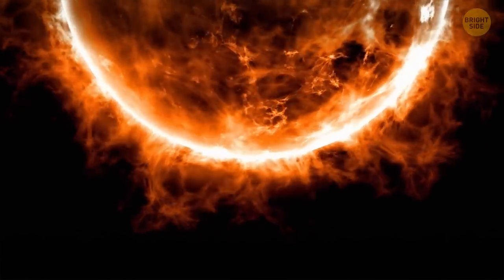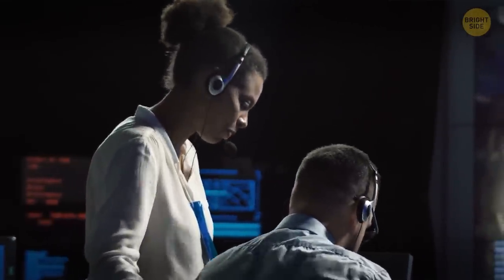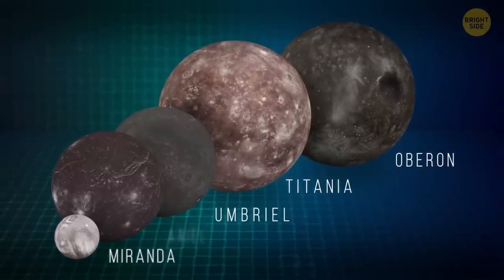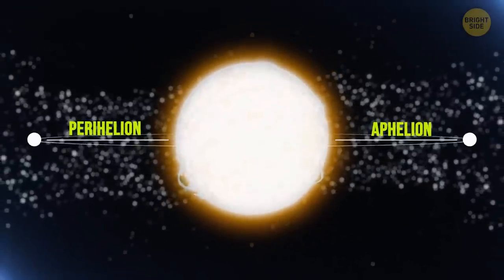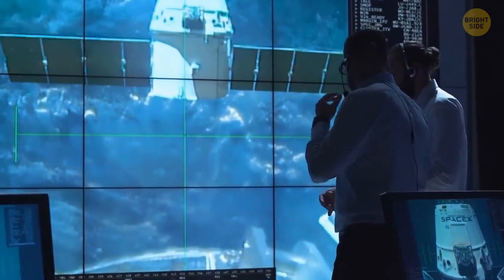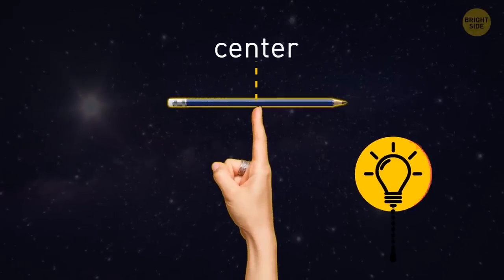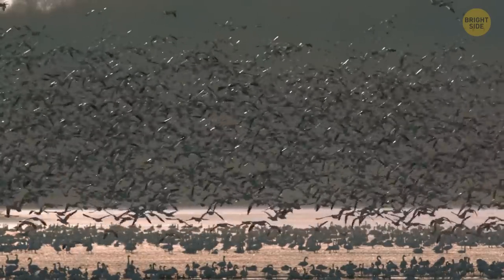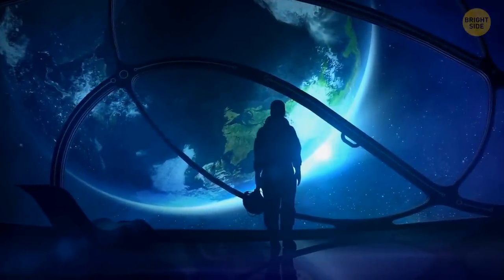This Planet Orbits 3 Suns at the Same Time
We're used to having only one star in our Solar System: the Sun. It's a hot ball of glowing gases and holds our Solar System together. We on Earth can observe the motion of the Sun at beautiful sunrise or sunset. Just imagine two sunsets at a time - on a planet that has two suns! It's a real thing. Kepler 16b is a cold place made of half rock, half gas. But it has two suns, so you'd also have two shadows there.

There's been discovered an even cooler planet: it orbits 3 suns! It's a gas giant similar to Jupiter and about 1,300 light-years from Earth. Let's travel right to that planet and explore the gravitational balance that holds the system together!